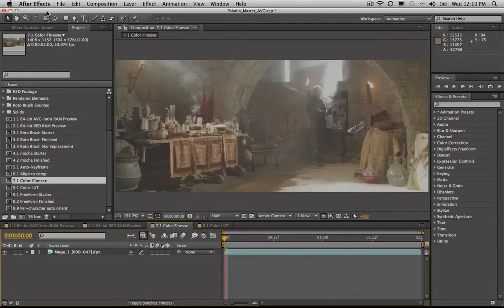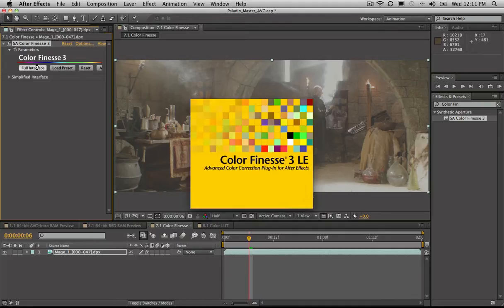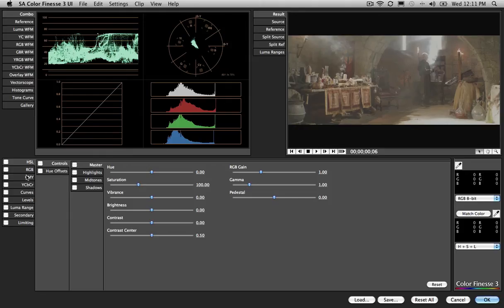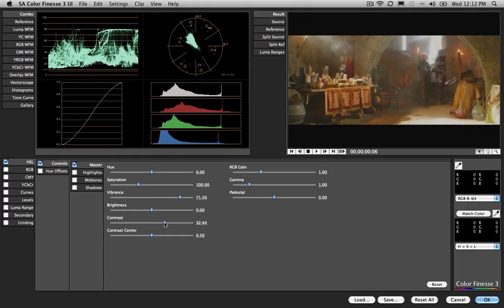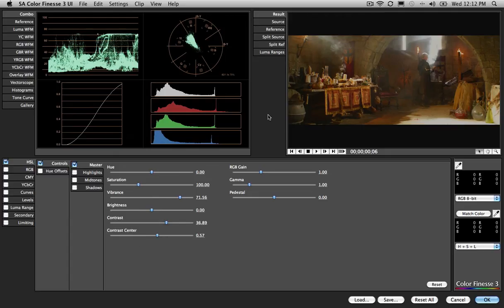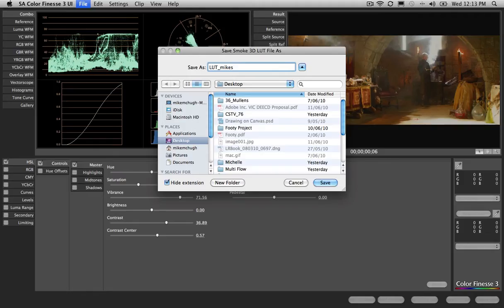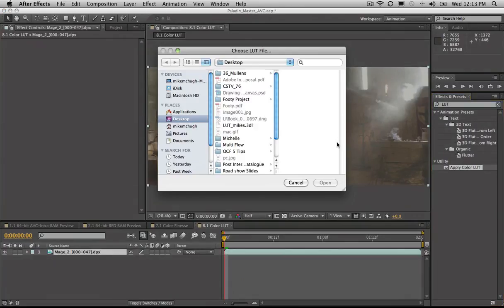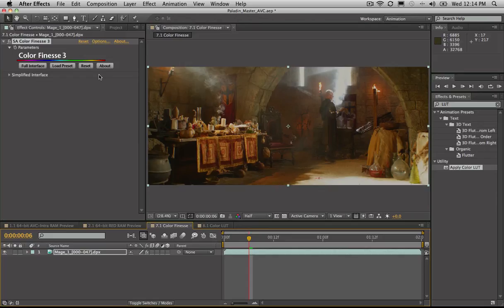After Effects Tutorials - Color Look up Tables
As seen on the Adobe Online Creative Festival Getting color matching between different clips and different systems can be a pain, but not with After Effects CS5.